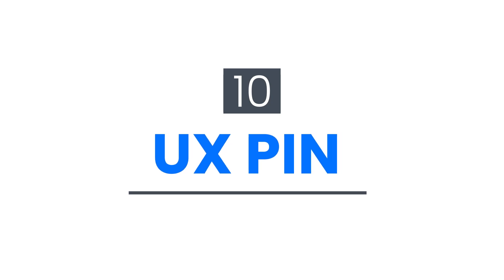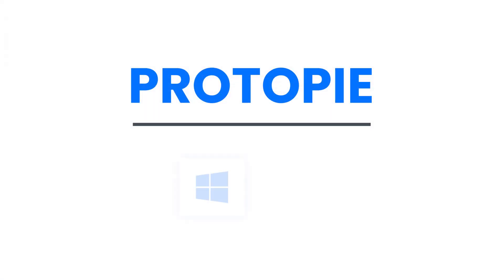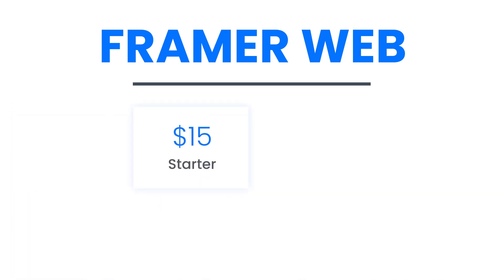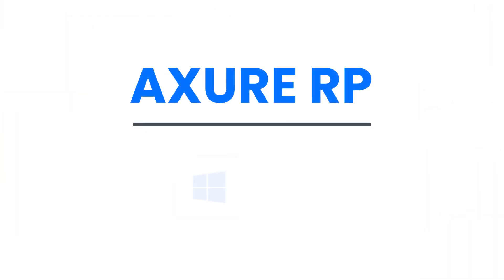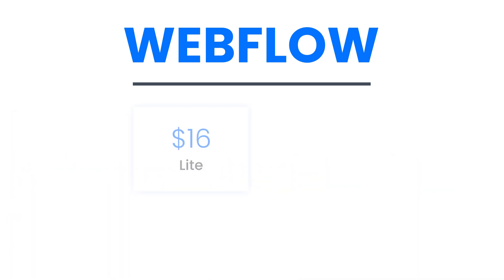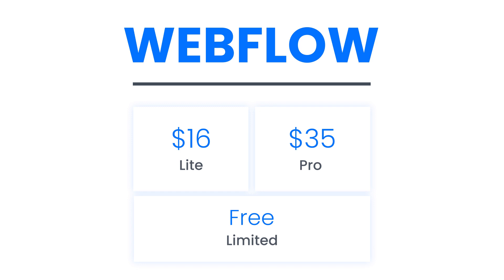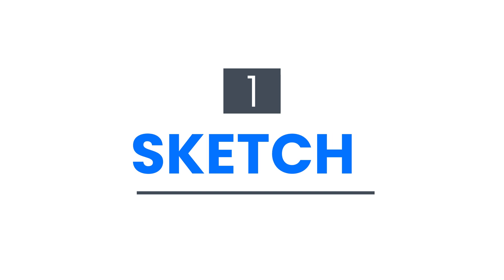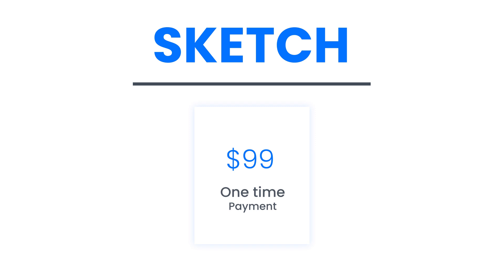The Best UI/UX Design Software: Complete Comparison Guide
Quick heads up! Тhis was made under our old name, GraphicMama. We’re now ReallyGoodDesigns and excited to bring you even more.
The best 10 UI/UX design software options comparison guide - with pros and cons, pricing, best features, etc to help you choose the best user interface design solution for your needs.